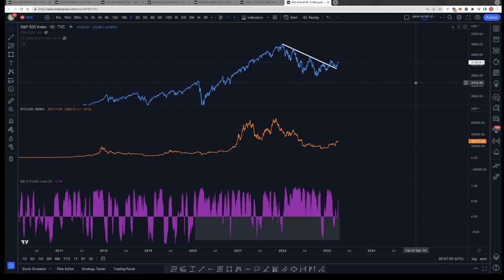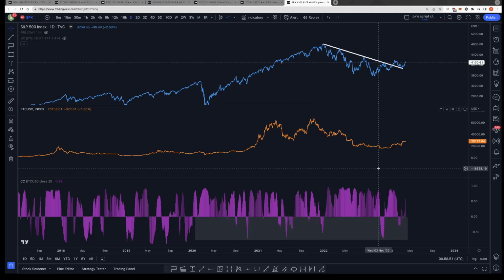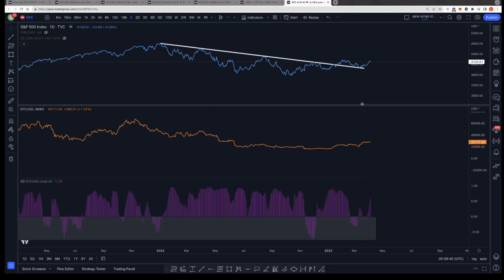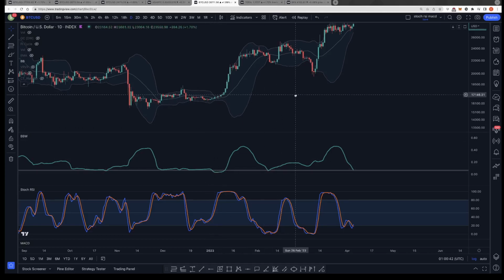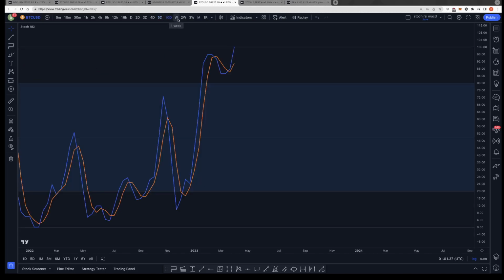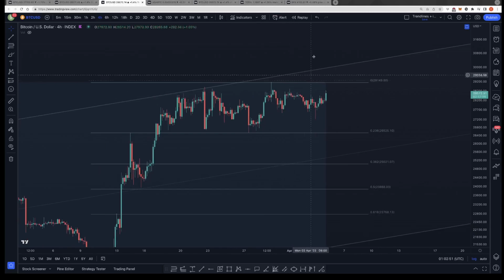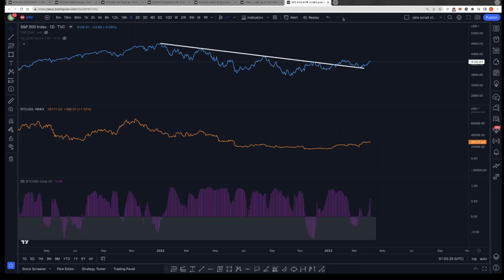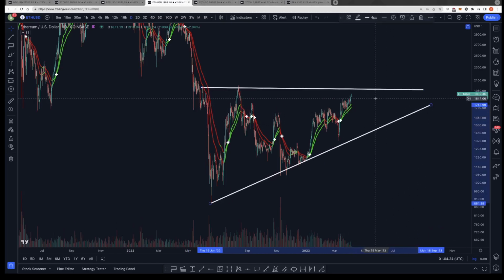BTC update 4-4-23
BTC/SPX correlation. Total marketcap/Bitcoin dominance. .618 on ADA/BTC
Bull flags?